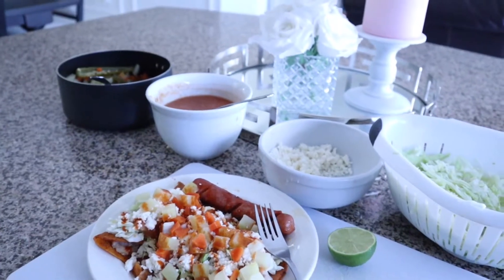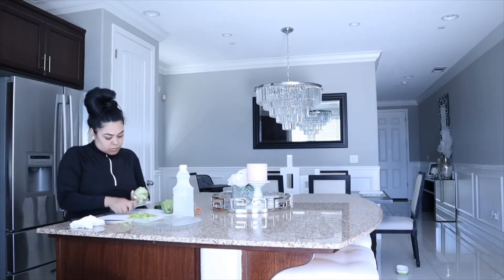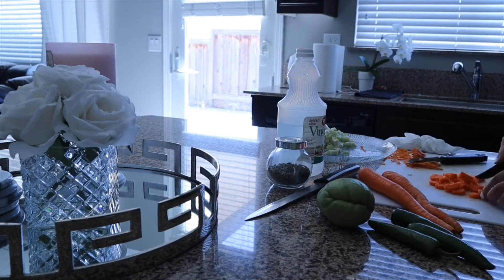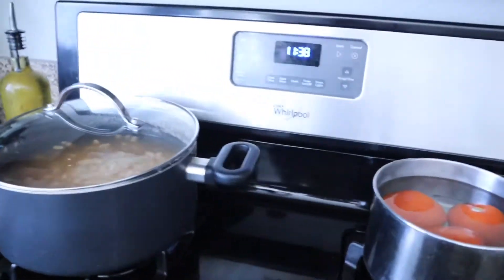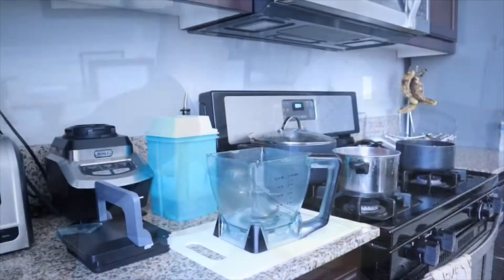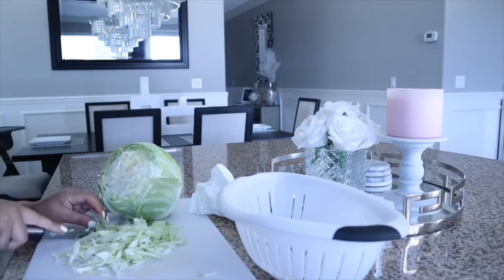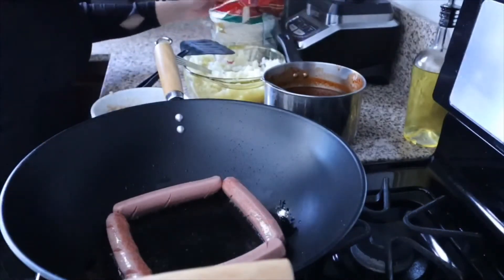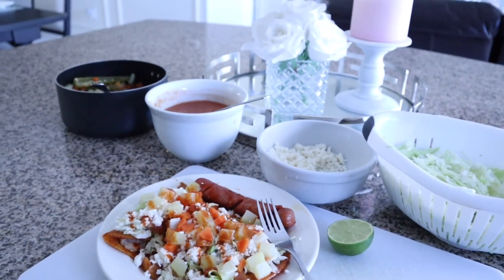COOK WITH ME | MEXICAN ENCHILADAS | MICHOACAN STYLE | WHAT’S FOR DINNER | HOW TO MAKE ENCHILADAS🍴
My name is Maritza a stay at home mom & would love to have you be apart of my family. I love making vlogs, cleaning, decorating, fashion & interior design videos. If this is something you also love then you won’t want to miss a upload so click that 🛎 to get notified every time i post a new video.

18” LED NEEWER RING LIGHT-

CANON M50🖤

——SOCIAL MEDIA——